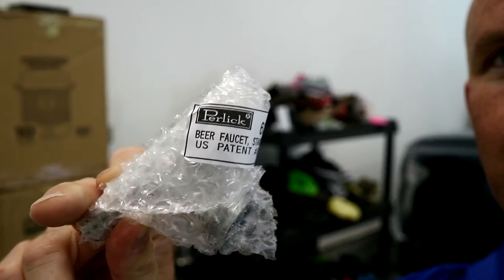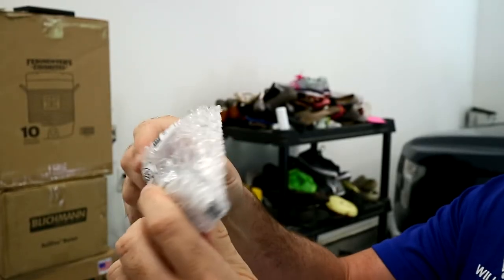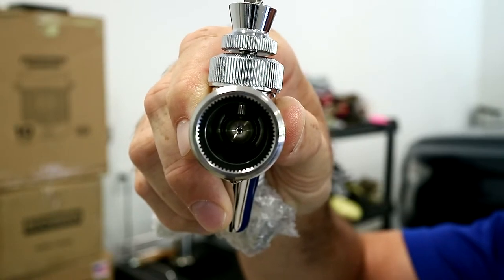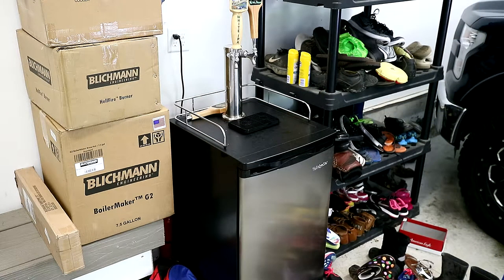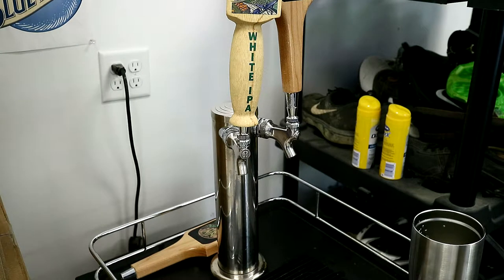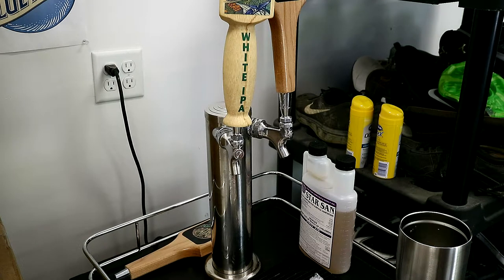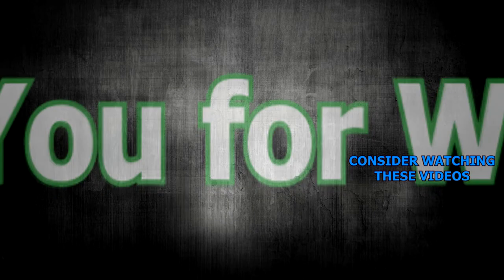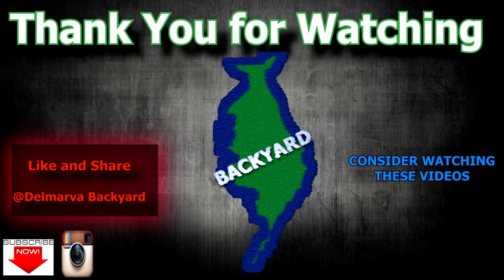Perlick Beer Faucet Un-boxing, Installation, & Review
I'll un-box and show you how to install the Perlick Beer Faucets. I'll tell you why I was interested the Perlick Beer Faucets. I tried them out for a little over a week. I put a lot of "testing" into faucets. for the video of course. I'll let you know the results.

Thank You so much for checking out the video.

Please click the following link to follow Delmarva Backyard.

The following links are for additional information should you be interested in any of the products you have seen on the channel.

MASTERBUILT 30" ELECTRIC SMOKER
WEBER SUMMIT 670
REC TEC RT680
WEBER 22" KETTLE
IGRILL 2
SLICING KNIFE
BONING KNIFE
SLOW N SEAR
PREMIALA INJECTOR
ANOVA SOUS VIDE
NUWAVE AIR FRYER
CHEMEX COFFEE
VACUUM SEALER
VACUUM DAM (for liquids) BAGS
MEAT SHREDDERS (pulled pork)

CAMERA STUFF:
MAIN CAMERA - CANON 80D
SECONDARY CAMERA - CANON M3
MAIN LENS - CANON EF 28MM
SECONDARY LENS - CANON EF 18-55
NIFTY FIFTY PHOTO LENS
CARBON FIBER TRIPOD
TRIPOD HEAD - MANFROTTO FLUID
ON CAMERA MIC - RODE VIDEO MIC
VOICE OVER MIC - RODE PROCASTER
JOBY 3K GORILLA POD
DJI MAVIC PRO DRONE
GEAR BAG

BEER STUFF:
BLICHMANN 7.5 G BOILERMAKER
FERMENTERS FAVORITE 10G MASH TUN
PERLICK BEER FAUCET
DUAL TAP KEGERATOR